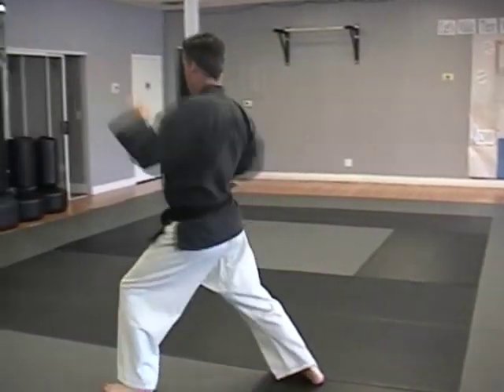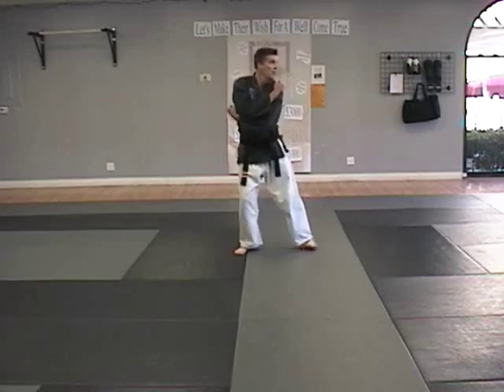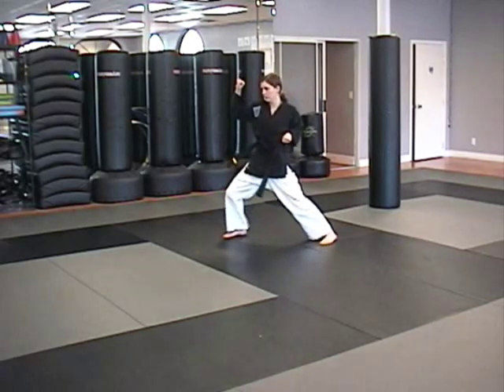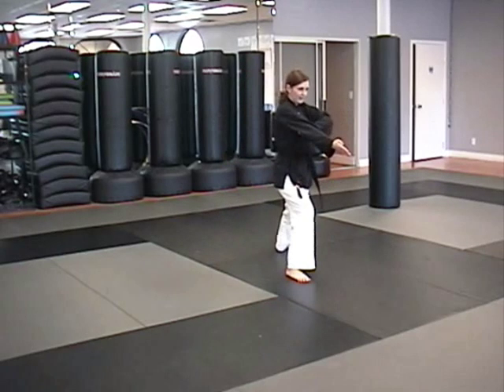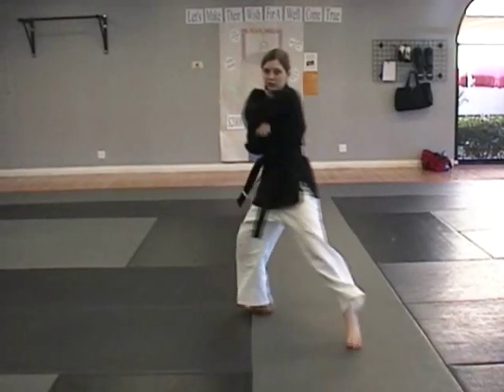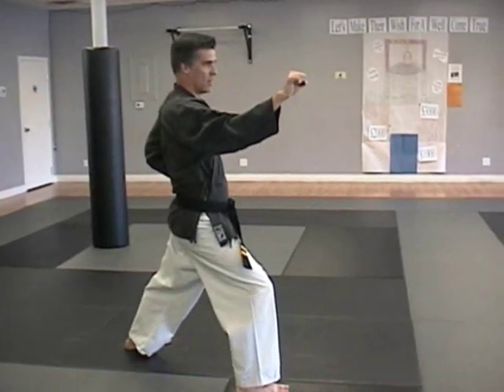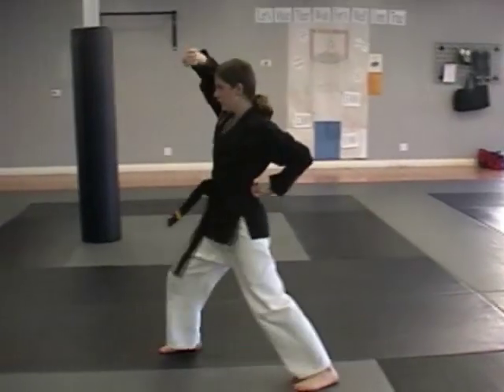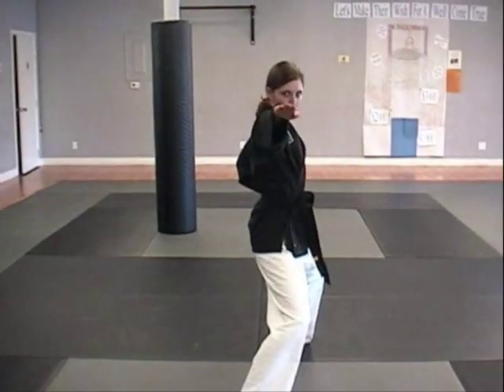Tae Kwon Do Do-San Tutorial (Full length)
Do-San is one of the 24 forms of the Tae Kwon Do Chang-Hon form system. This video walks one through the form step by step to help both the beginner students learn the form and the intermediate students improve theirs.